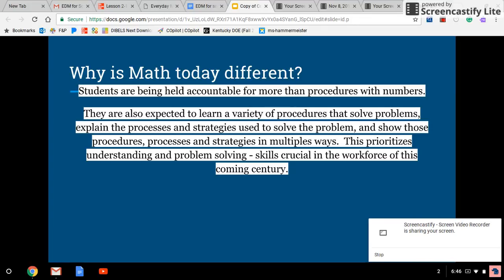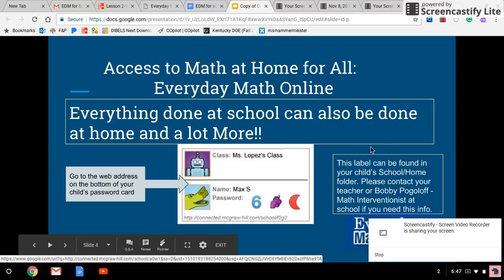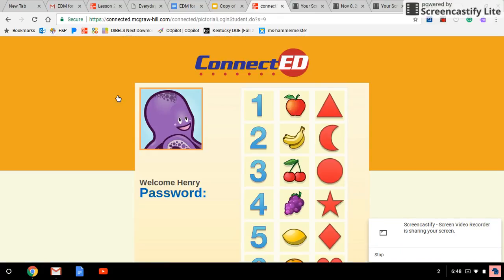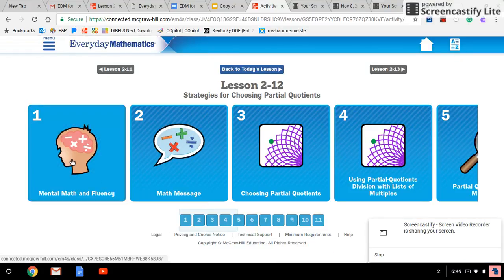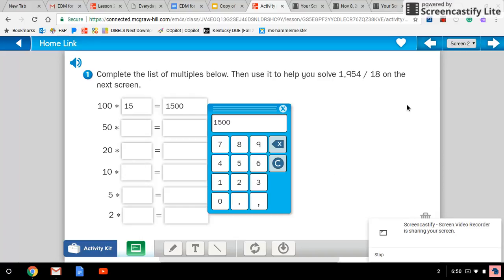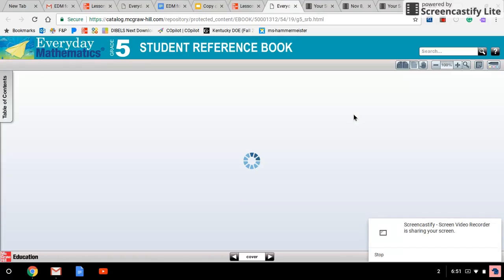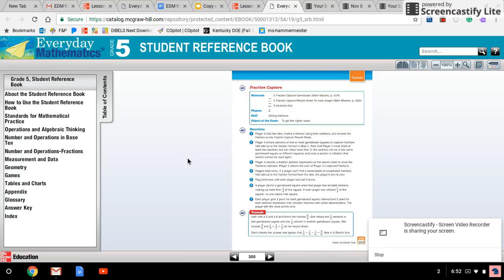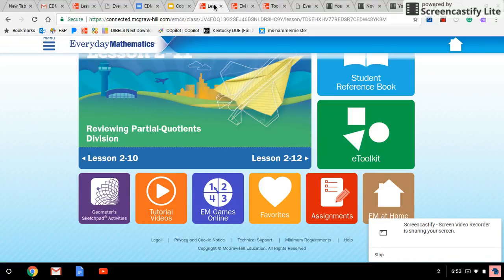Nov 8, 2017 6:54 PM